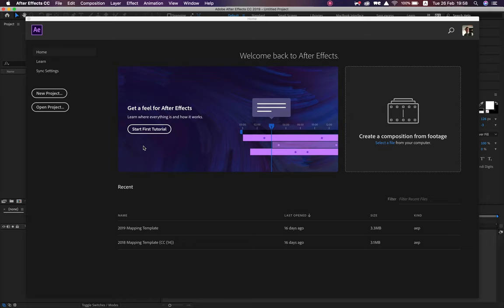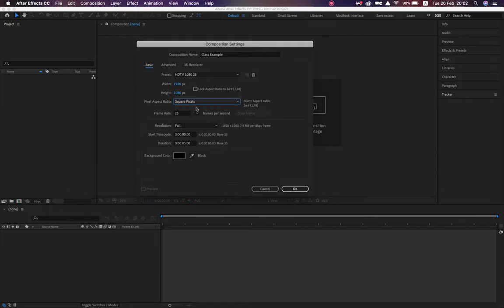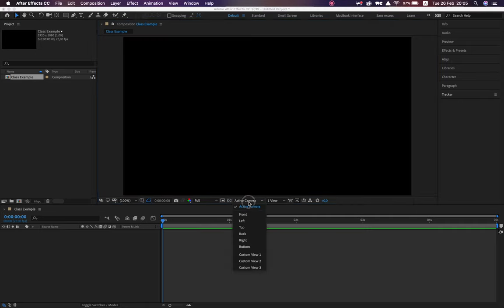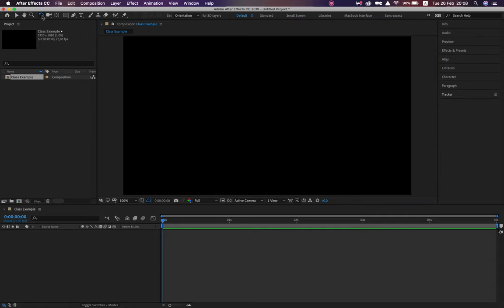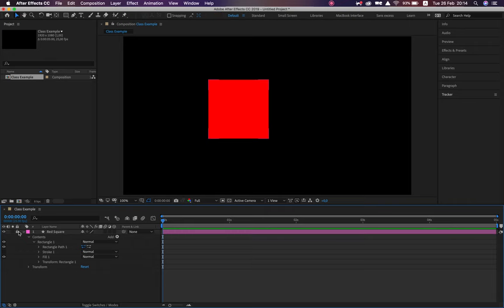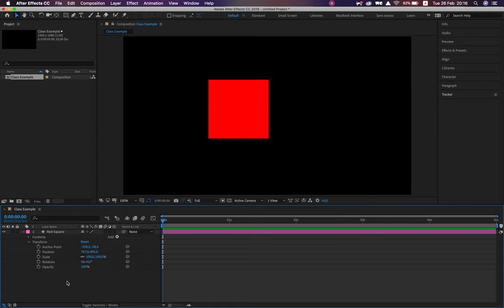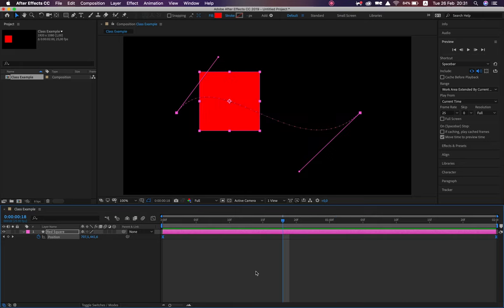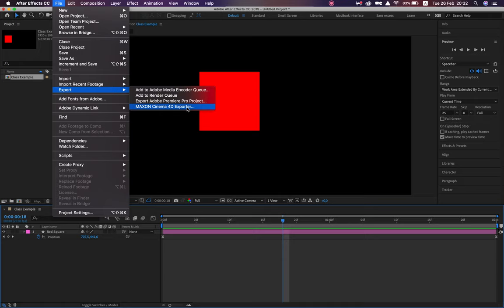1. Ae Introduction Tutorial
A thorough introduction to the After Effects workspace, it's tools and basic animations.